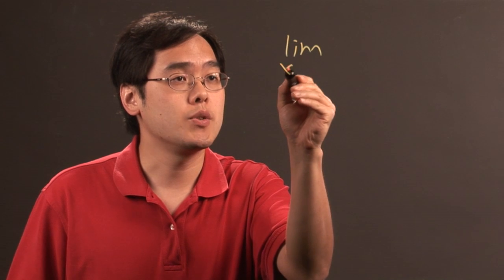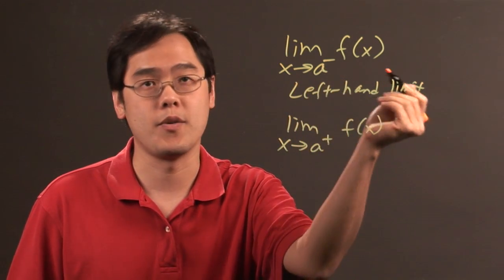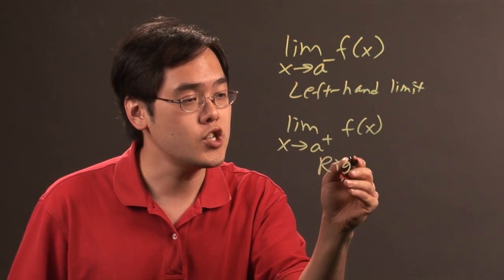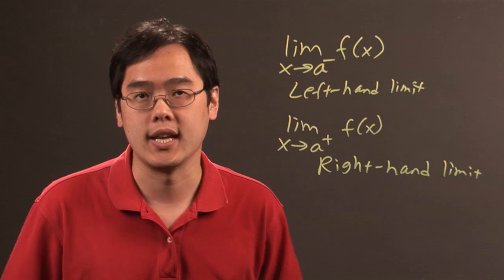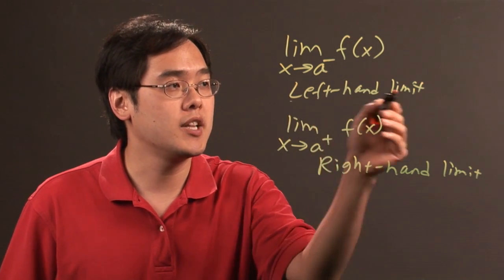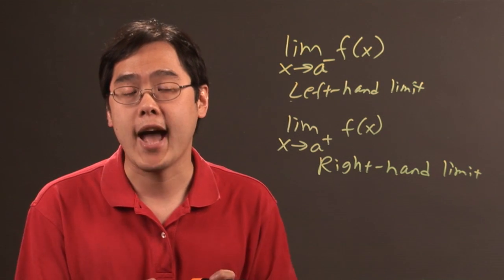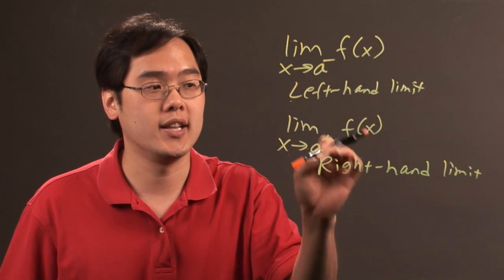How to Figure Out Limits & Their Conditions in Calculus : Math & Calculus Tips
Figuring out limits and their conditions in calculus will depend on what kind of function you're working with. Figure out limits and their conditions in calculus with help from a longtime mathematics educator in this free video clip.

Series Description: Mathematics can certainly be challenging, but you'll soon find out just how rewarding it really is. Take the math challenge and find out how to complete a wide variety of different types of problems with help from a longtime mathematics educator in this free video series.